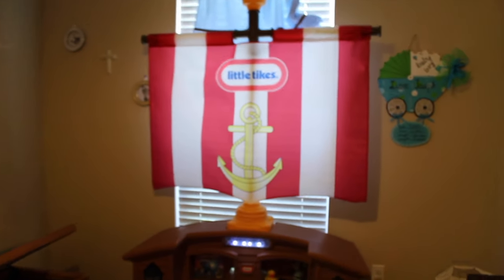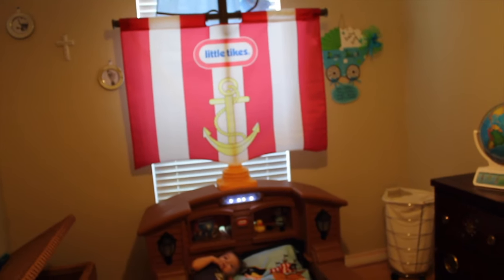Liam's Little tikes Pirate ship bed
BED: LITTLE TIKES PIRATE SHIP TODDLER BED
Sheets: BRAND - SWEET JOJO DESIGN